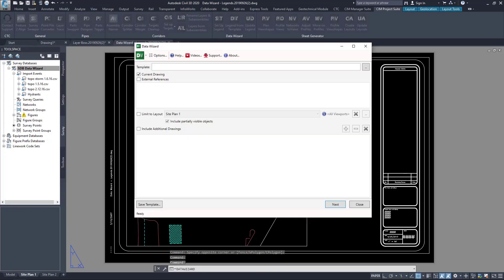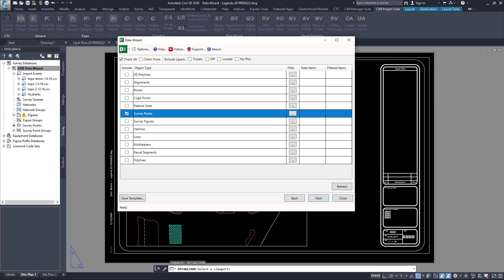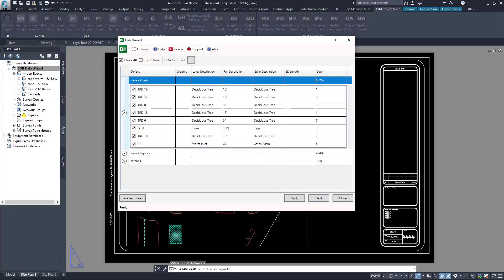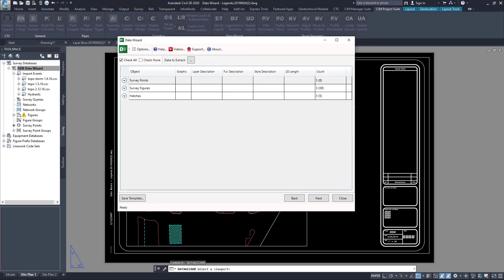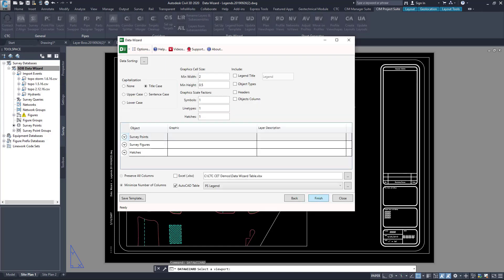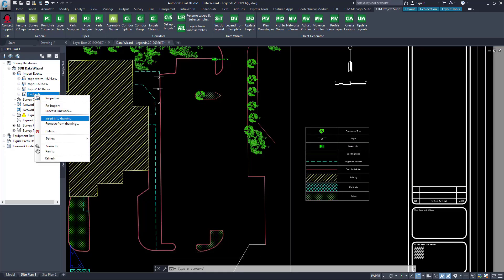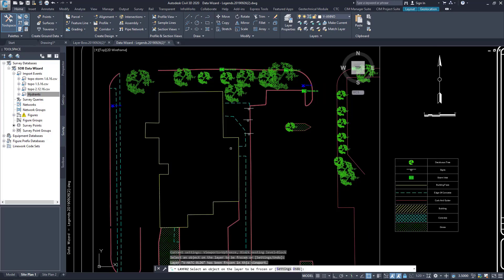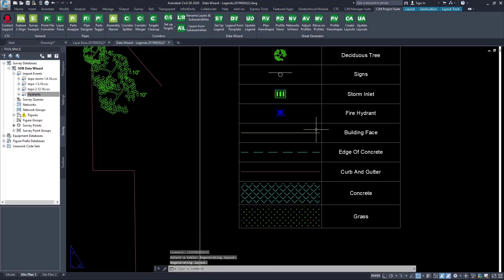Create a Custom Legend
A quick overview of how CTC Civil tools can save a massive amount of time when used for specific workflows.